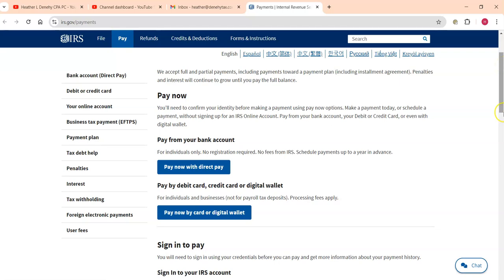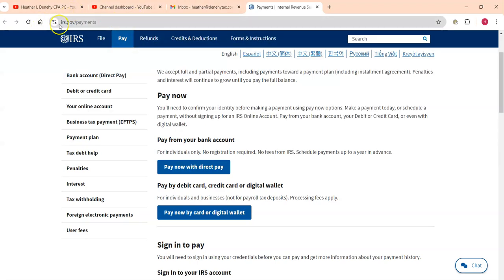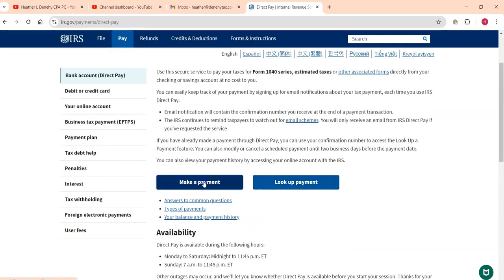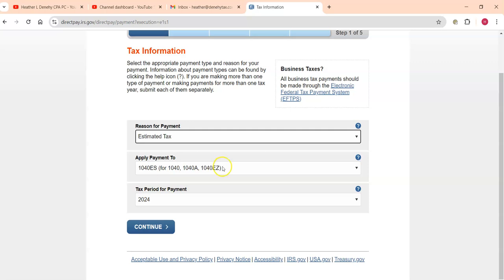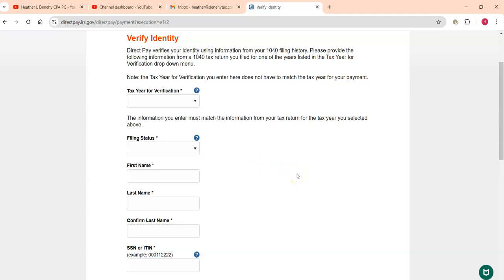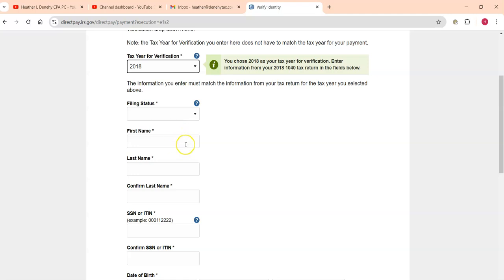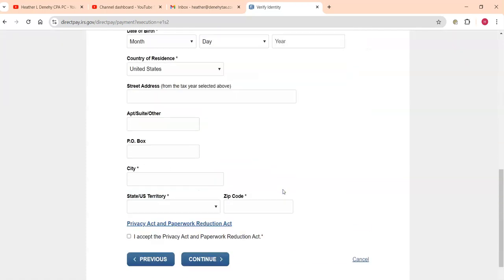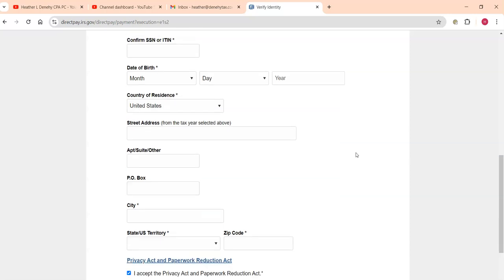Tutorial paying estimated taxes using irs directpay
Tutorial on how to pay your IRS estimated taxes using irs directpay